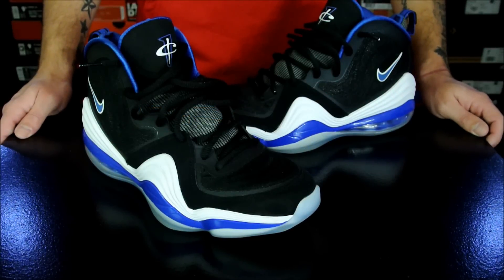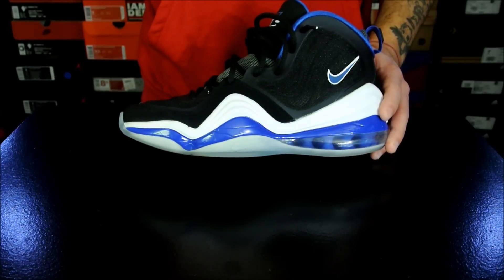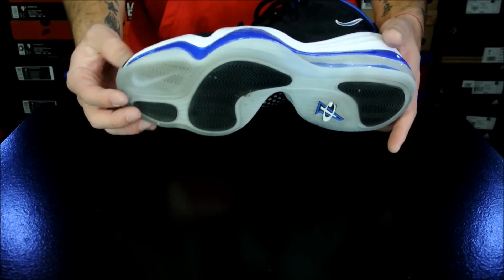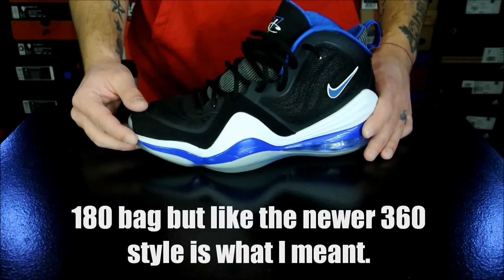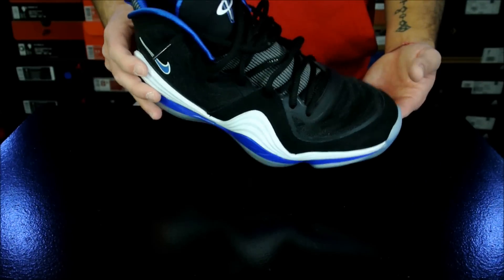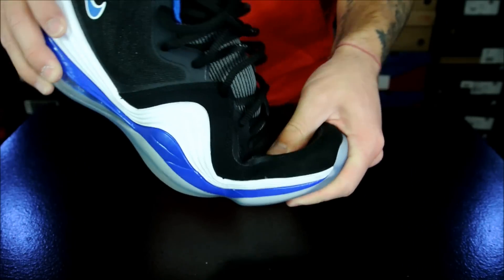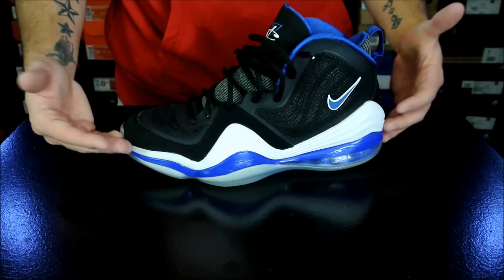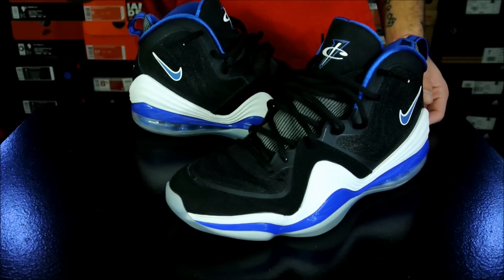Nike Air Penny V (5) Performance Review